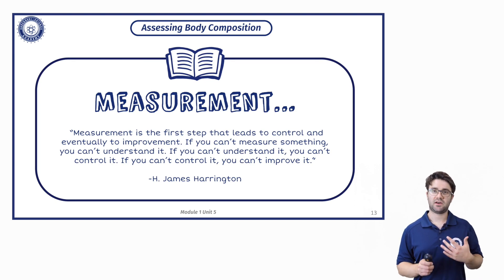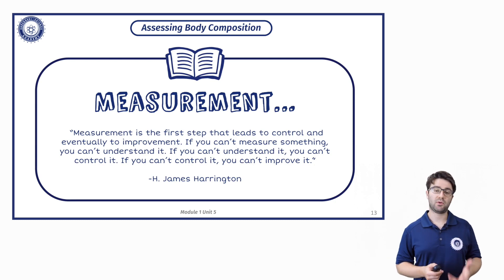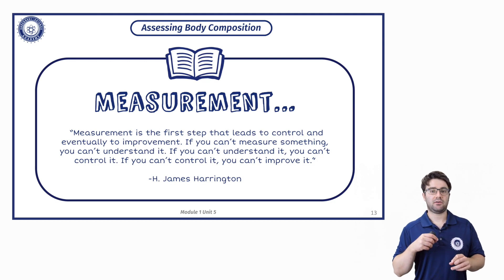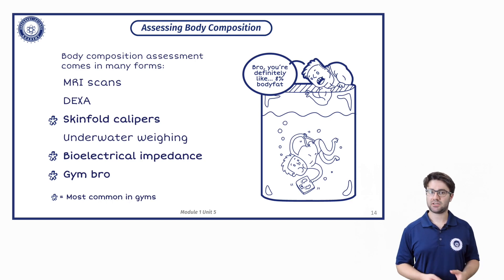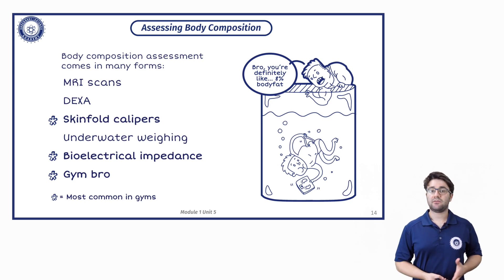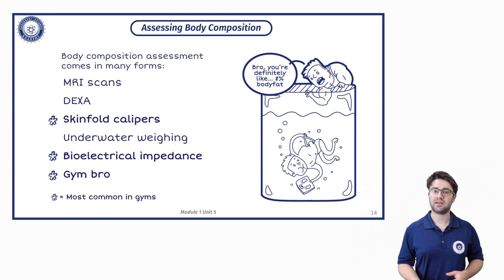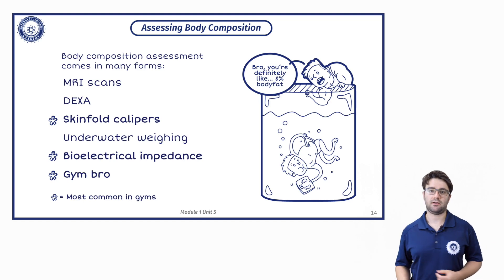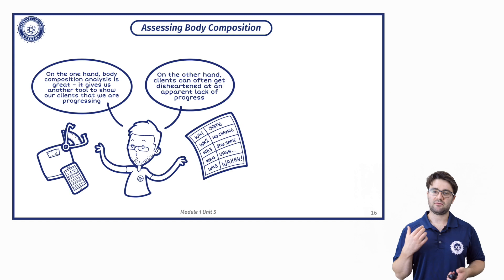Body Composition | How To Calculate Your Body Fat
In todays' video we talk about body composition, in particular, the best ways to measure your body fat